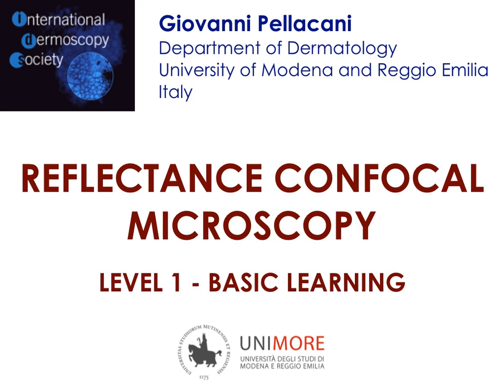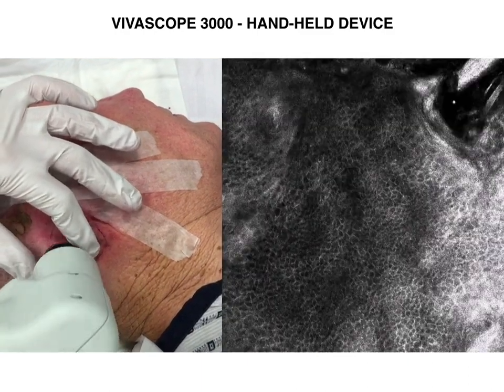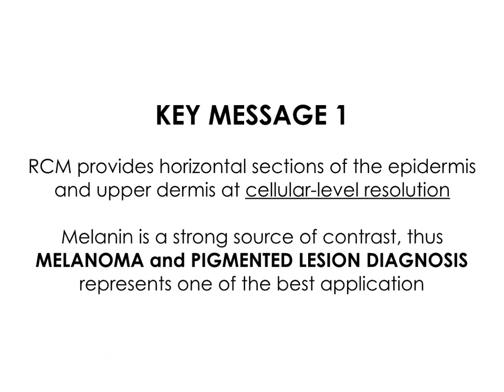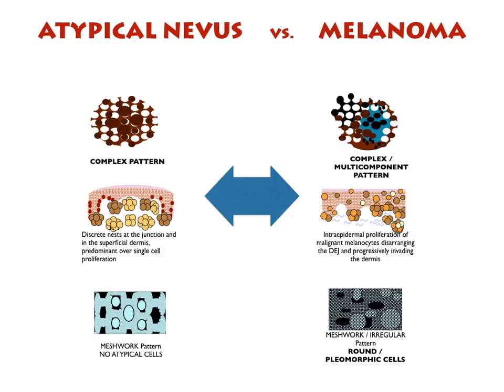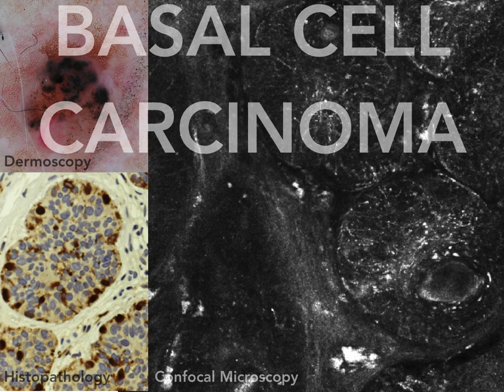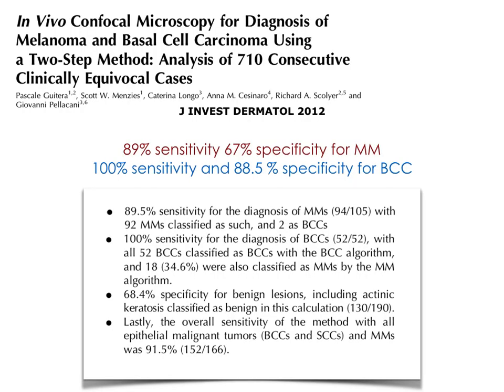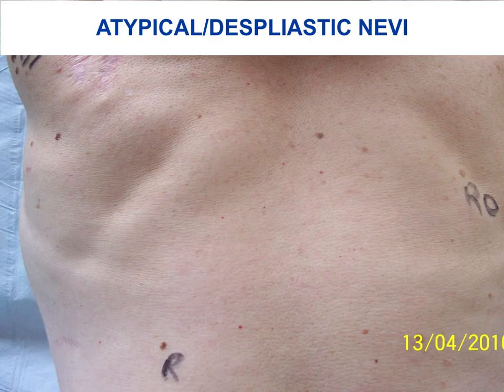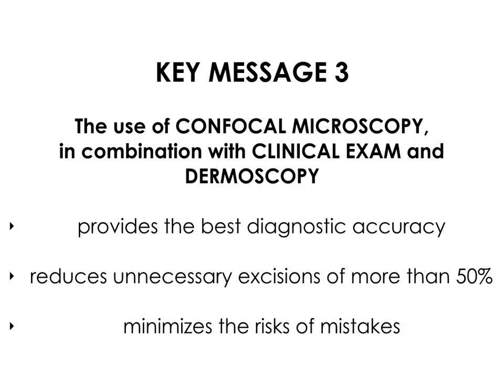Reflectance Confocal Microscopy - Dr. Giovanni Pellacani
Dermoscopy, dermatoscopy, dermoscopie, dermatoscopie, Dermatoskopie, international , dermatology, La Roche-Posay, dermoscopy, G.PELLACANI, Reflectance Confocal Microscopy